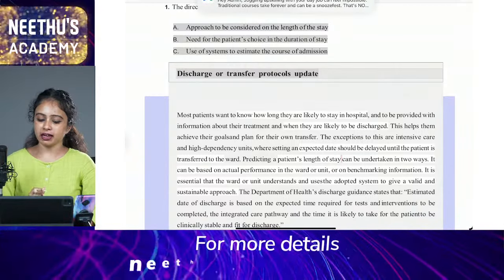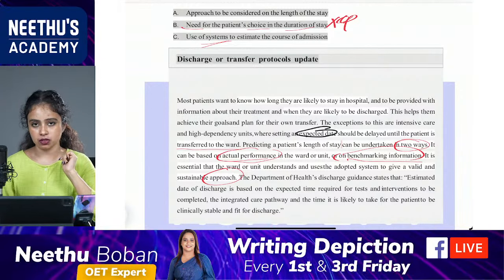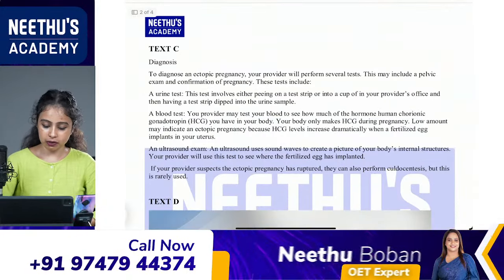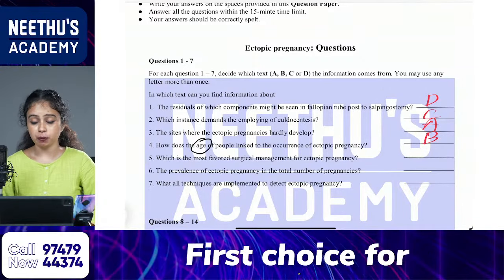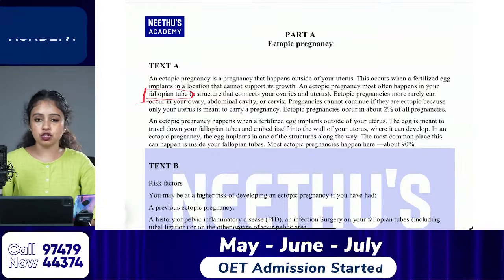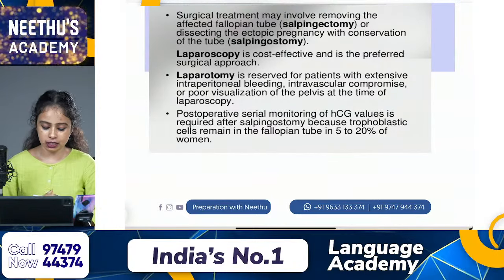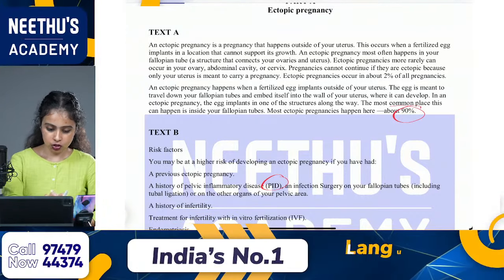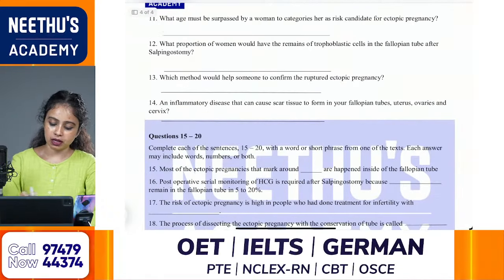ഈ Time Management Technique നിങ്ങള്‍ക്ക് അറിയാമോ?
OET Reading ല്‍ B Grade നേടാനുള്ള ടിപ്‌സുകളെല്ലാം ഒരൊറ്റ ലൈവില്‍..!!